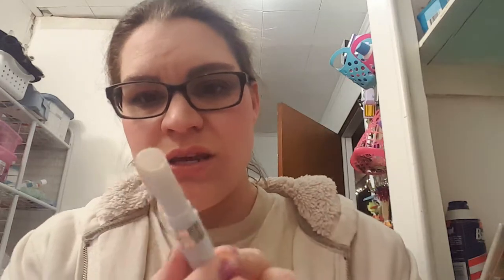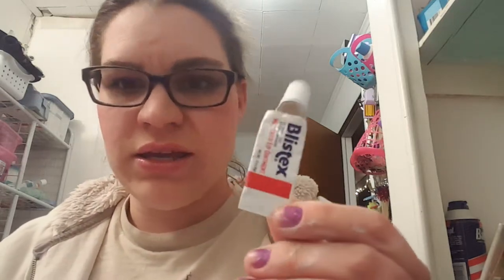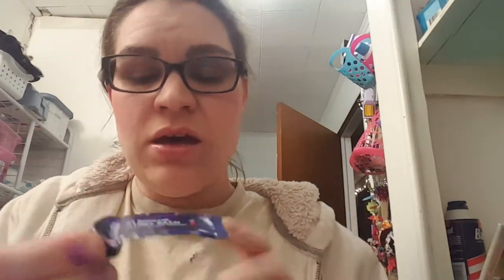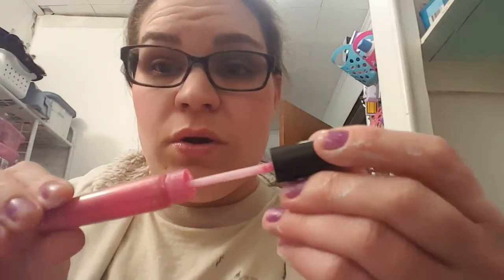Lip Service Update 2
My 2 month update on my Lip Service Project pan Colab with the PANtastic Ladies Facebook group.

Check out the other participants:
Creators:
Collaborators:
Connie @letsgetitpanned
Sarah  @myaddictions813
Jennifer  @jensbeautystash
KLB @teacher_incognito
Tammy @katelee1989
Samantha  @samaantha.adams
Anastasia  @anatase.ceridwen
Paula @abeautygurumademedoit
Eda @edasprojectpan
Kathy @kazam2213
Kate  @kate_elizabeth92
Ceylan  @ceylovesmakeup
Kayla @beautylover211
Jennifer  @Jengirl37
Esmerelda @simplyesmee_empties
Melissa @reilly9660
Laura @love_loo_loo
Eshita
Catarina @cat.vb
Kayla @beautylover211
Emma  @pastelgemem
Cailyn  @projectpanner99
Nikita @beautybynikitaana
Amanda  @xoxocherrybombbeauty
jenn @sparklezandstuffz
Roos Rhvlmns
Rania @rdloverbunny
Loretto  @toomanyreds
Haley @haley0614
Magda @eyes_on_regularmakeup
Cathline Doucet
Theresa Newman @tvunewman
Katie Katescandlesandwax
Noemie onmywaytopan
Jenn Ryan
Nicola Pyne
Kathy Kulpinski
Barbara Casu @akari2084
Rima Aranha